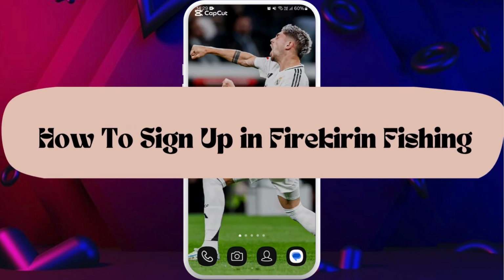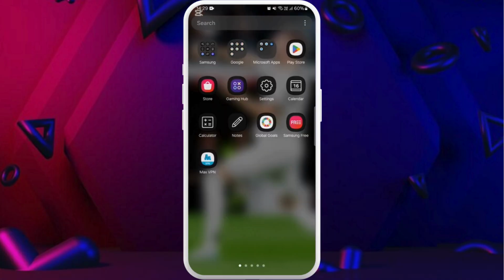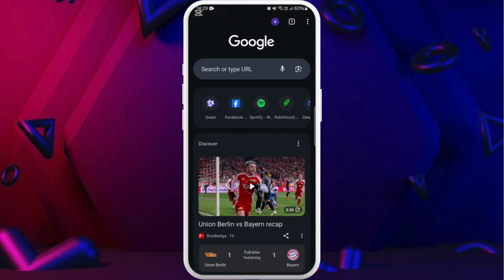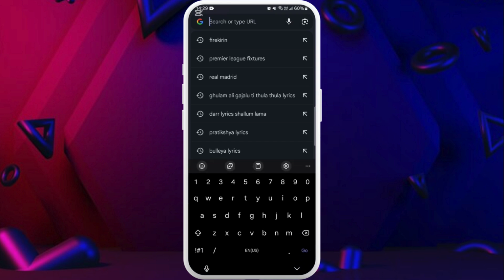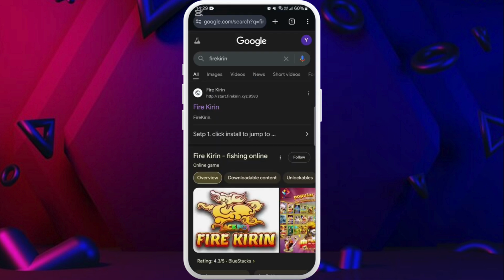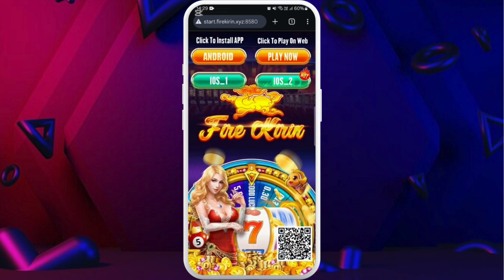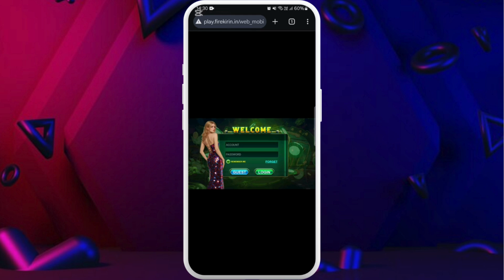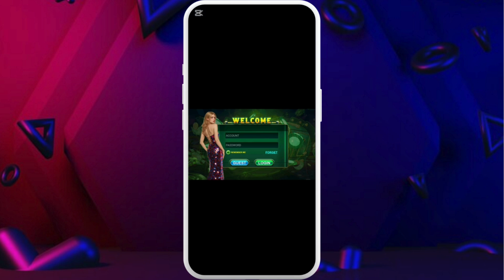How to Sign Up for FireKirin Fishing Online 2025?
Want to sign up for FireKirin Fishing Online? Here’s how! If you're looking to create a FireKirin Fishing Online account, this step-by-step guide will help you register easily on Android, iOS, or PC. Learn how to download the FireKirin app, access the official sign-up page, enter your details, verify your account, and start playing online. Whether you're new to FireKirin fish games or facing issues with registration, this guide will ensure you sign up quickly and securely.